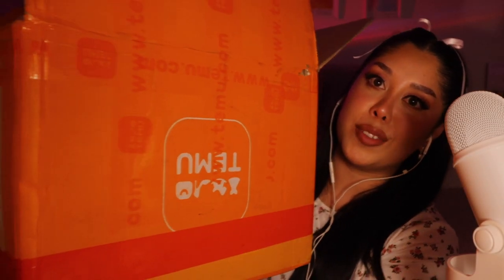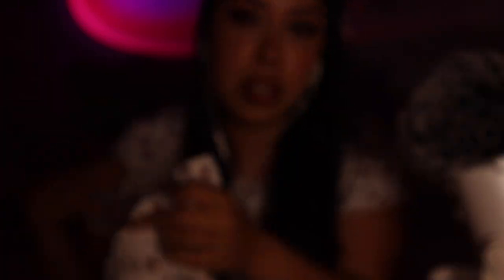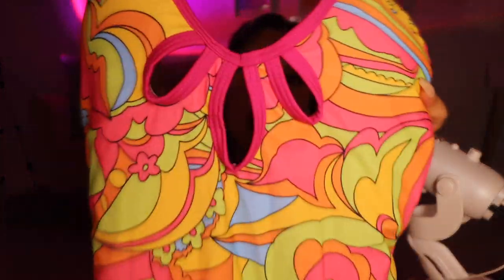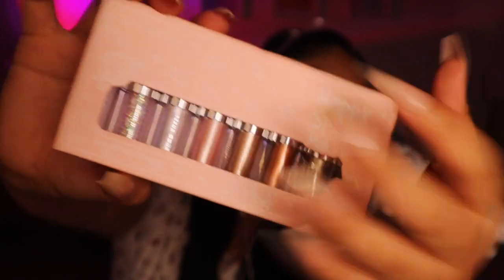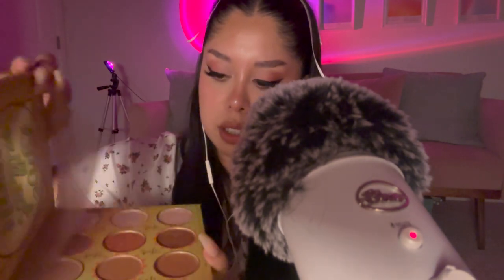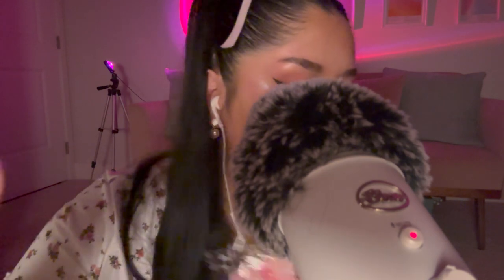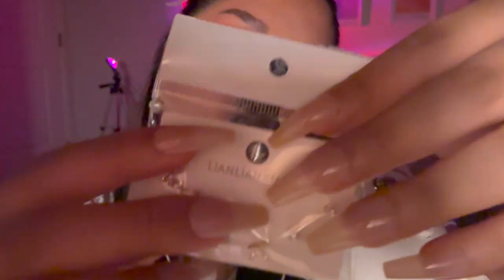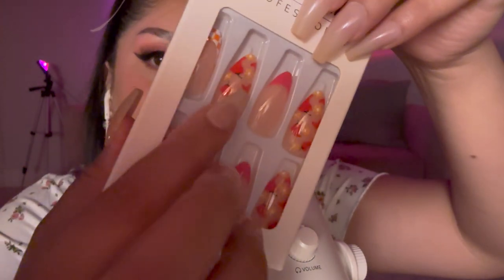ASMR | ✿ Huge temu haul (clothes, makeup, jewelry, & more!)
Shop my small business at yscostationery.com
& PLEASE help me grow my business accounts: @ysco.stationery on Tiktok & Instagram ✿

Temu haul links
Clothes
-White flower pj set, Pink, and Black tank-tops have been discontinued :(
-Floral midi dress: YK07385
-Silk robe: HJ05102
-Strawberry slip nightdress: LE09139
-Swimsuit: FM00301

Jewelry
-Heart shaped earrings- DF05755
-Butterfly earrings- HN03351
-Lily bracelet: EK05978
-Gold earring set- GJ09382

Makeup
-Glitter Spray- VJ01645
-Liquid eyeshadow set: GU02935
-Purple retro magazine palette: KF02812
-Orange retro magazine: RR05280
-Pink retro magazine: YH05589
-Heart shaped makeup puffers: XW04546

All the eyelashes mentioned in the video
-Manga Lashes: FH02403
-Cat eye lashes: TN10968
-Half eye lash: TW10191

Nails
-Sage green press-on nails: FB00384
-Flower almond nails: QQ05424
-Pink and Orange almond nails: AU05338
-Unique pink French tips: KJ06210
-Purple glitter nails: BX06534
-Blue star nails: YC10589
-Hawaii vibes nails: DU05370
-Orange French tips: UW04143
-Nail buffers: DJ01664

Other:
-Large water bottle: DF04539
-Strawberry cup with straw: HA06261
-Laptop cleaning kit: GT03612
-Pink beads: VA10287
-White tulip flower decor: GJ09382
-Wallet: LY00482
-Makeup storage bag: HW03825
-Green pen/marker holders: HN07929
-Acrylic post-it note organizer: YA02919